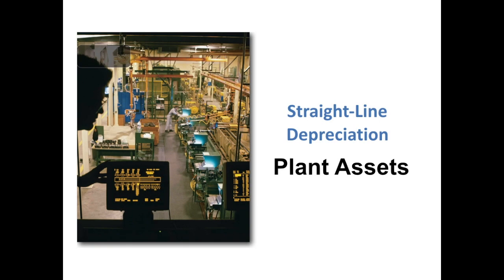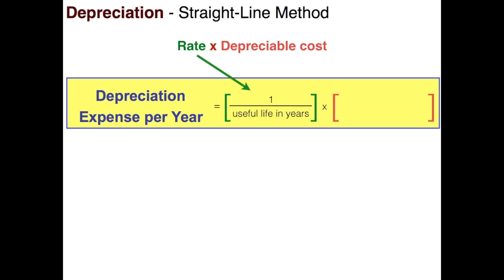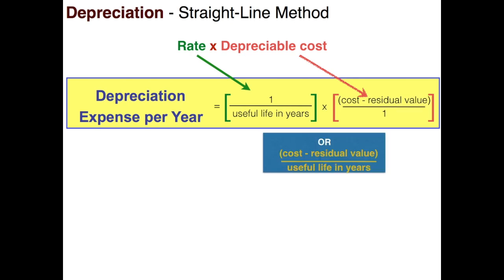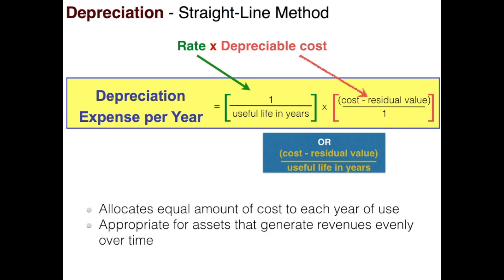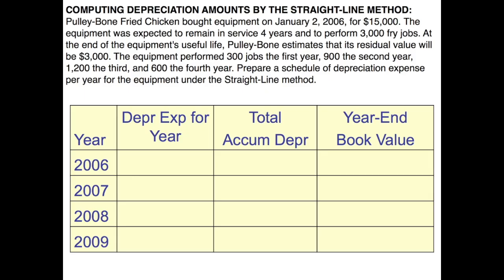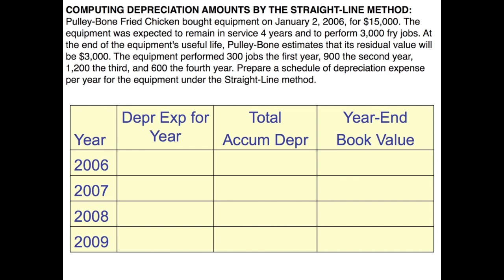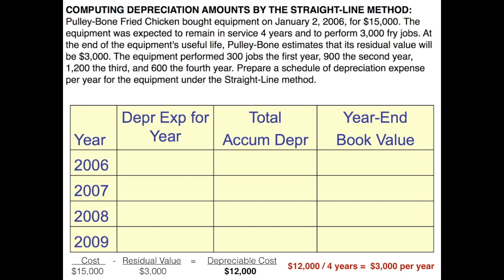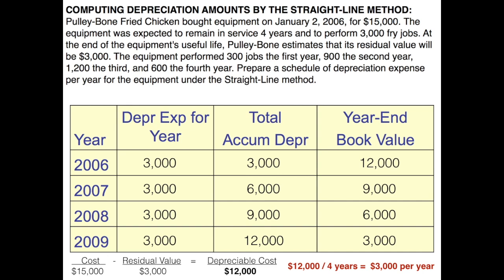Plant Assets - Straight Line Depreciation